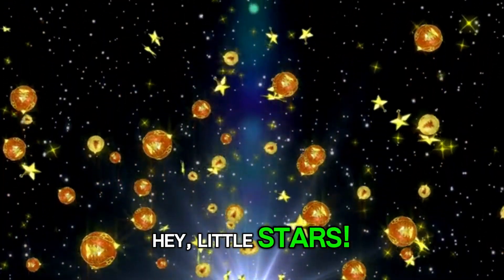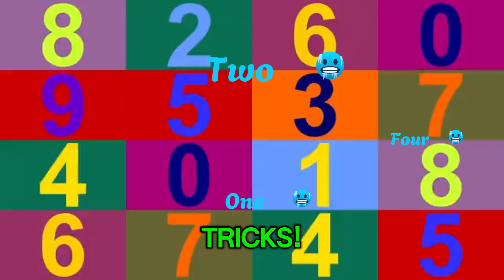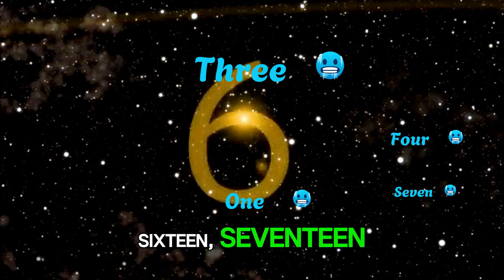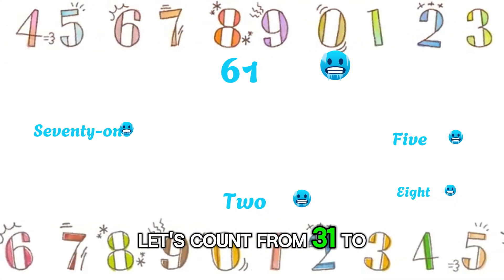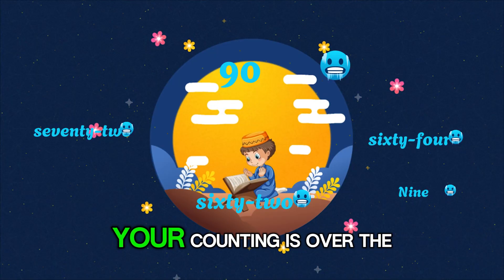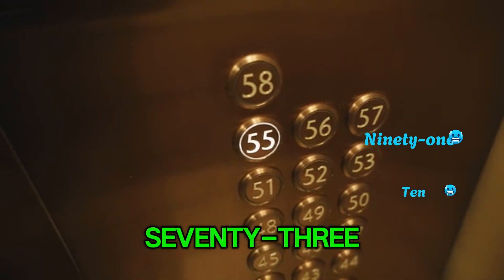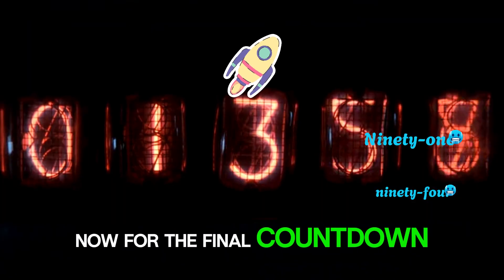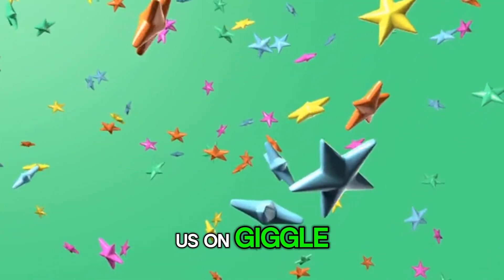🎲 Numberblocks Rocket Adventure | Count, Learn & Have Fun 1–100!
🚀 Let’s blast off and count from 1 to 100 with the Numberblocks Rocket Adventure! 🎲
Kids will love learning numbers while exploring colorful planets, moon bounces, and shining stars. Perfect for preschoolers and early learners to practice counting in a fun and musical way! 🌟